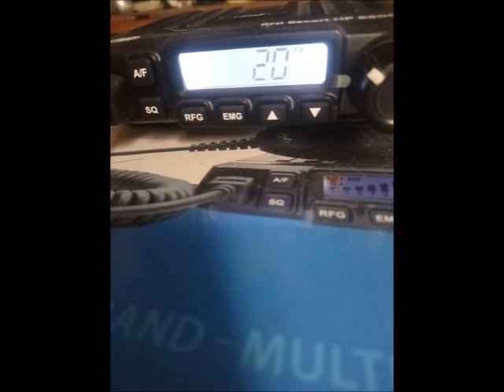CB 27.205 Mhz Swedish repeater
corfu greece 20/12/23 sweedish repeater appeared at corfu greece, thanks